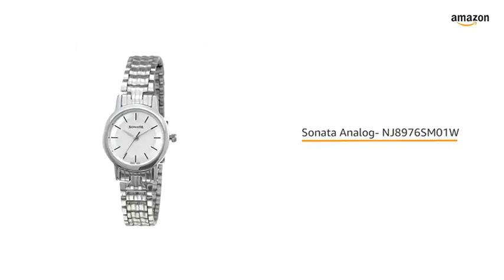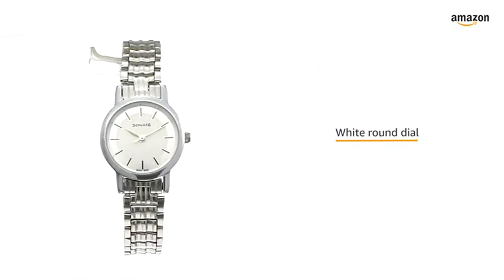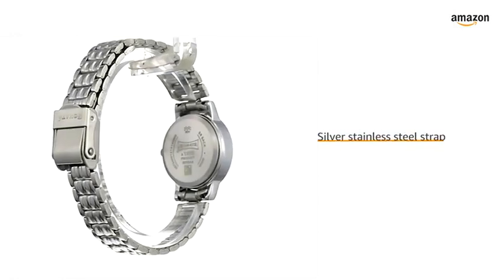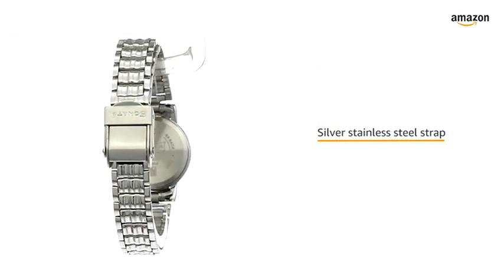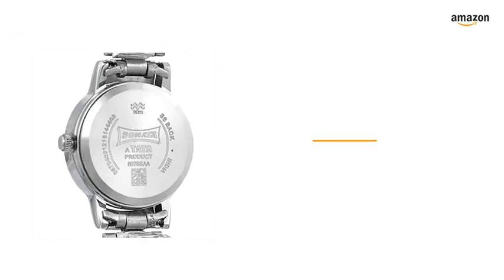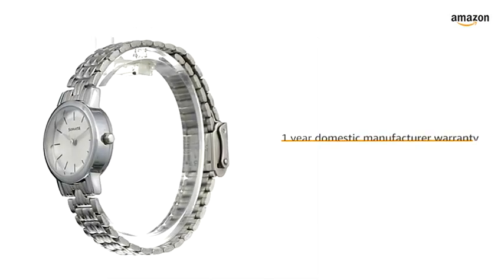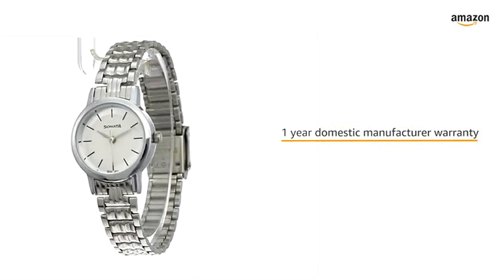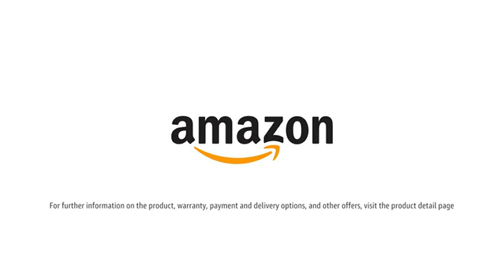Sonata Casual Analog White Dial Silver Watch for Women NM8976SM01W / NN8976SM01W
Hey there, fashionistas! In this video, we're diving deep into the world of silver watches for women. From sleek and modern designs to timeless classics, we've handpicked 10 stunning silver watches that will instantly elevate your style game. Join us as we explore the intricate details, versatile styling options, and must-know tips for rocking a silver timepiece with confidence. Whether you're dressing up for a special occasion or adding a touch of elegance to your everyday look, these silver watches are sure to make a statement.

silver bracelet for women
best luxury watches for women
elegant watches for ladies
best women's watches under 1000
silver ring design for girl
luxury watches for women
affordable women's watches
silver watch for men,benefits of wearing silver
best silver watches
vintage sterling watch reviews
gold watches for women
silver earrings with price,best watches for women
seiko watches for women
should i wear silver or gold jewelry
rolex oyster perpetual 41 silver